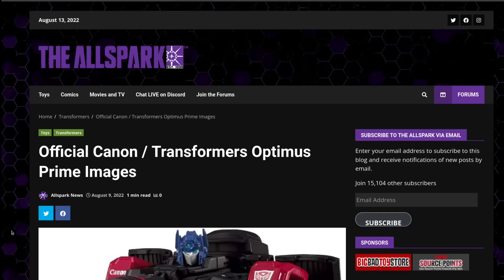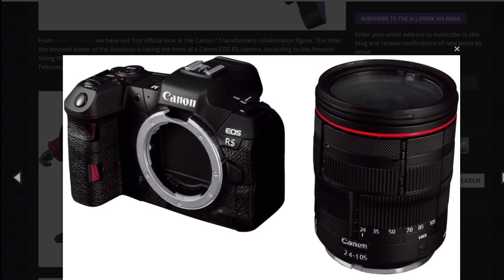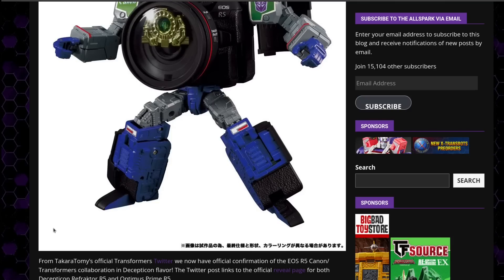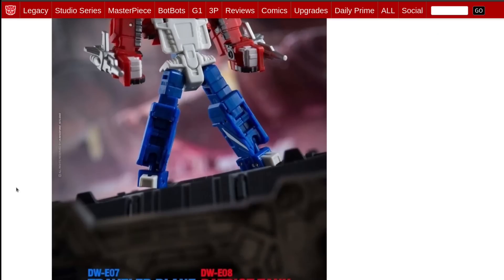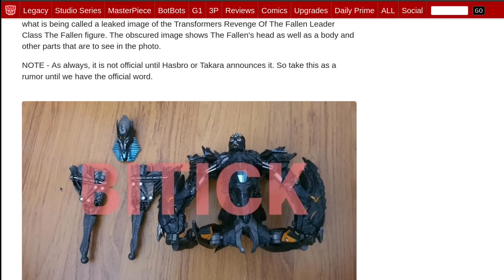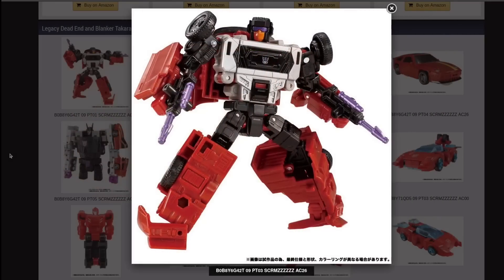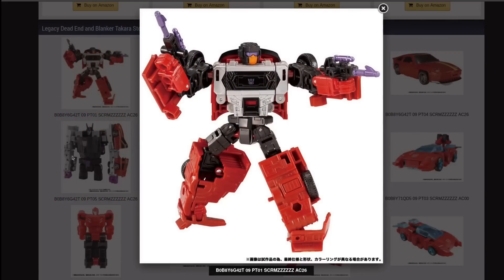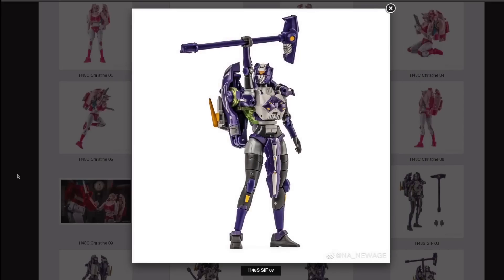Prime's a Camera Now | Giant Robot News, August 13, 2022